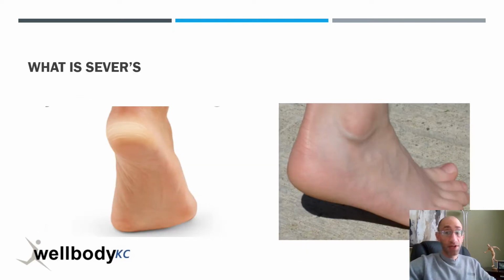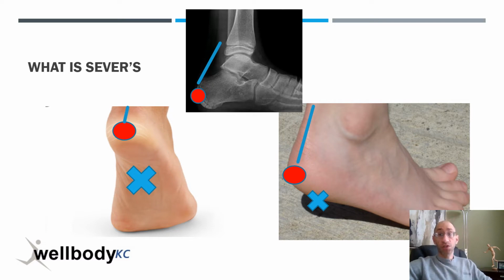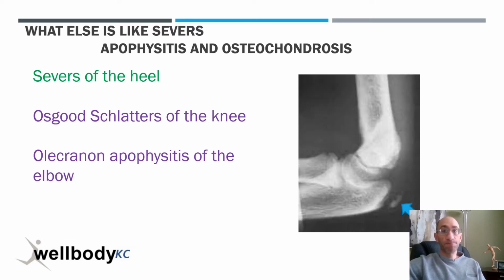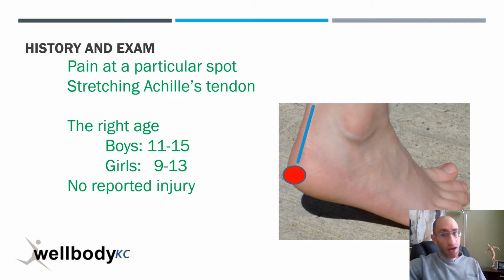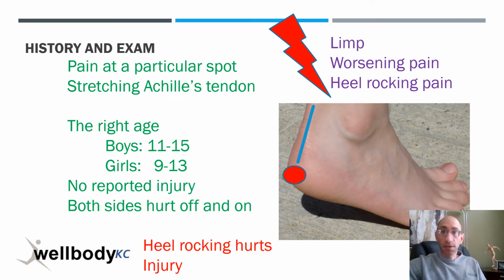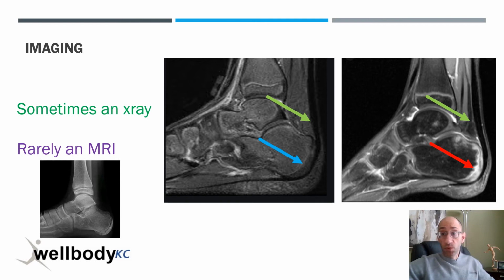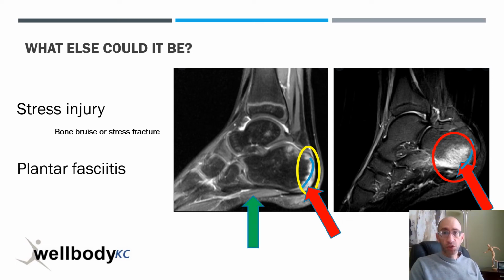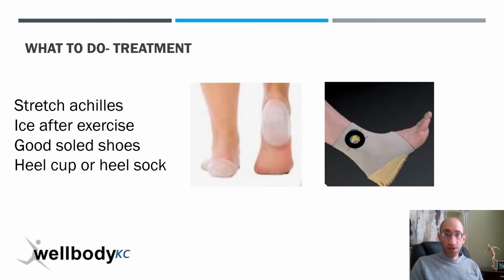Severs heel pain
This video is for general knowledge- not intended for a specific individual, athlete, facility, or organization. Discuss with your health care provider or medical director on implementation of information that may benefit you/your organization.